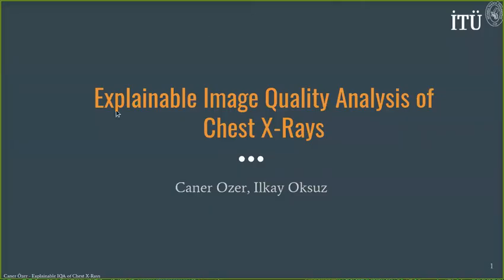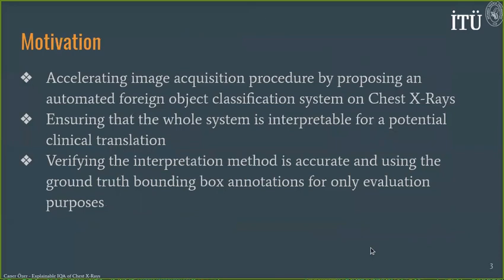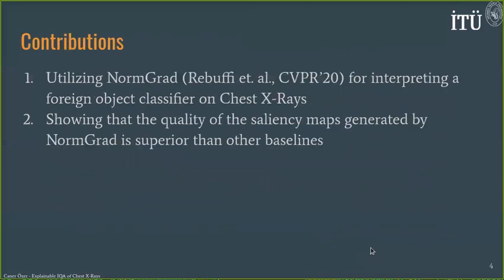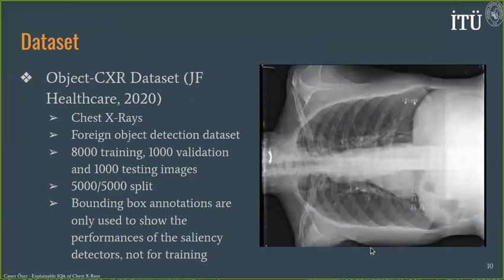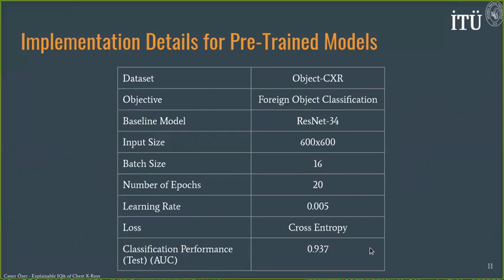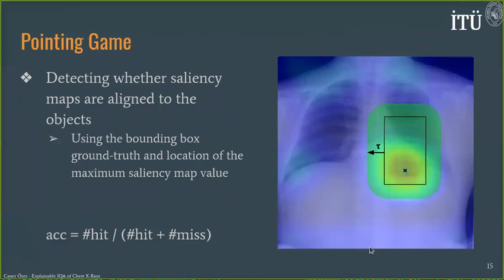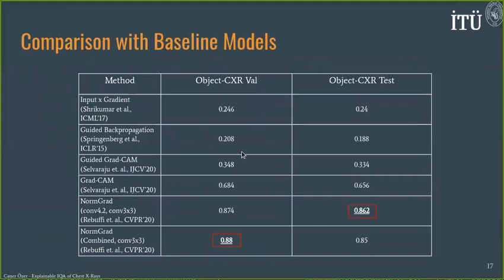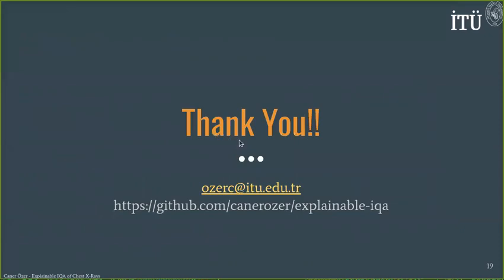MIDL 2021, I1, Ozer et. al., Full Paper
I1 - Explainable Image Quality Analysis of Chest X-Rays

Caner Ozer, Ilkay Oksuz

Abstract: Medical image quality assessment is an important aspect of image acquisition where poor-quality images may lead to misdiagnosis. In addition, manual labelling of image quality after the acquisition is often tedious and can lead to some misleading results. Despite much research on the automated analysis of image quality for tackling this problem, relatively little work has been done for the explanation of the methodologies. In this work, we propose an explainable image quality assessment system and validate our idea on foreign objects in a Chest X-Ray (Object-CXR) dataset. Our explainable pipeline relies on NormGrad, an algorithm, which can efficiently localize the image quality issues with saliency maps of the classifier. We compare our method with a range of saliency detection methods and illustrate the superior performance of NormGrad by obtaining a Pointing Game accuracy of 0.862 on the test dataset of the Object-CXR dataset. We also verify our findings through a qualitative analysis by visualizing attention maps for foreign objects on X-Ray images.